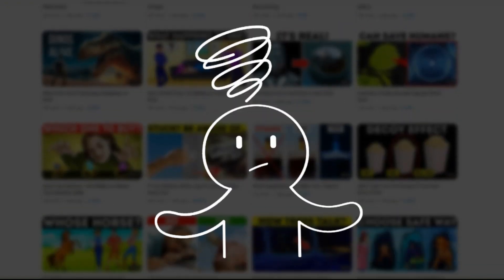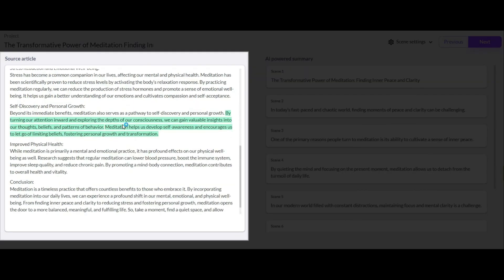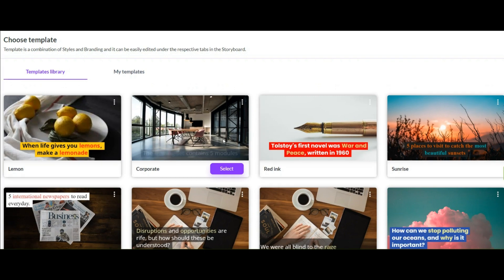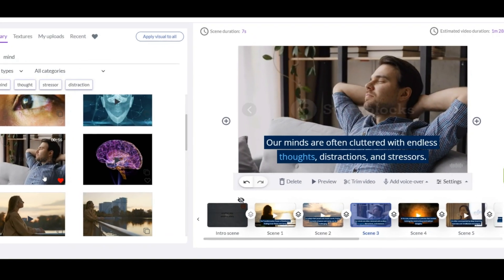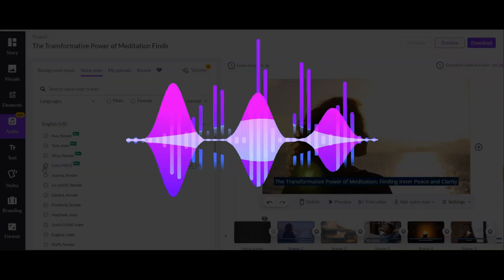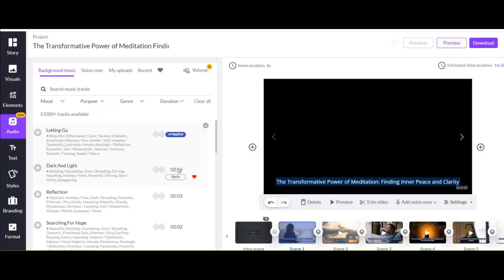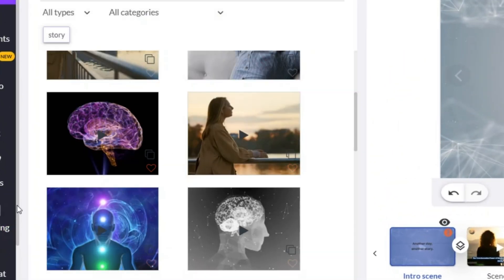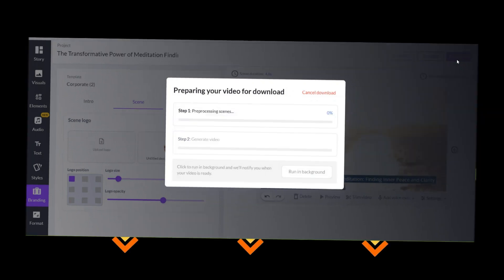Turn Blog Post To Video with Ai ( Just By 1 Click )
in this video i show you How To Turn Blog Post To Video AI just in few minutes and by 1 click . if you have an article and want to turn it to a good video you can use this amazing Ai tool.

Best Software Turn Blog Post To Video Using Ai.